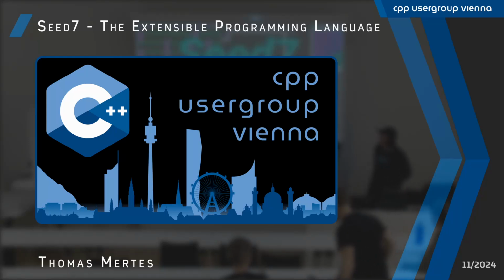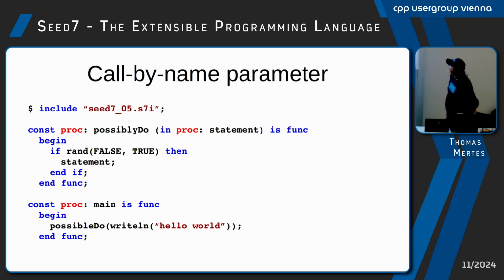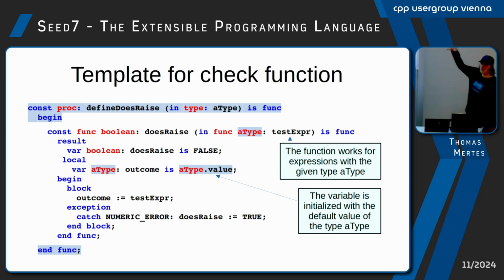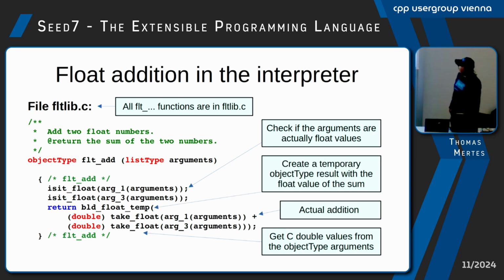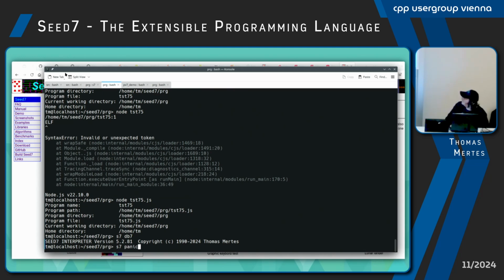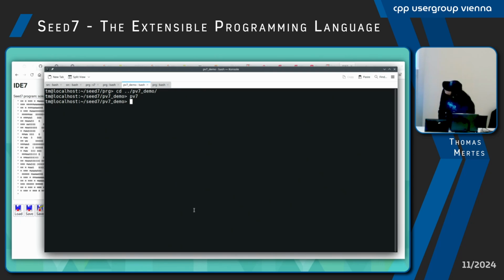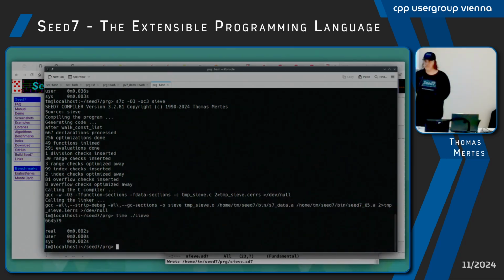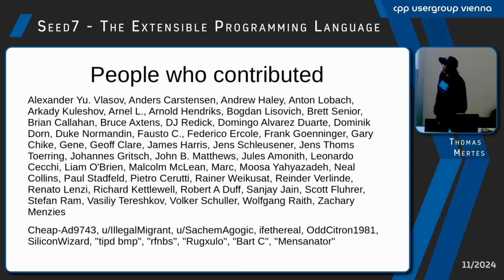Seed7 - The Extensible Programming Language • Thomas Mertes • 11/2024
Driven by a decades-long quest to create his own versatile, efficient, and memory-safe language, Thomas Mertes presents Seed7, his very own open-source programming language based on C. In this talk, he covers the language's modular syntax, including the definition and usage of data types, user-defined operators, and its unique evaluation model, which is similar to lambdas but with key differences. He demonstrates how Seed7 functions both as an interpreter and a compiler, allowing it to run seamlessly from the console or be interpreted in the browser. And he also explains why it's called Seed7 😁